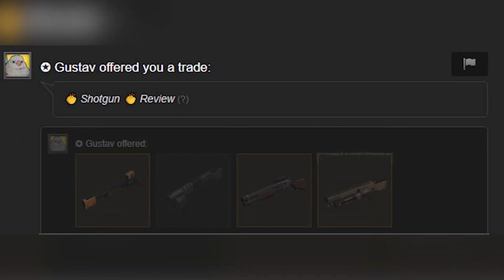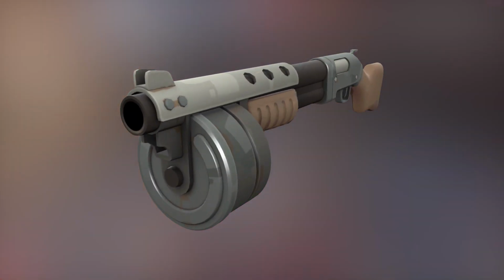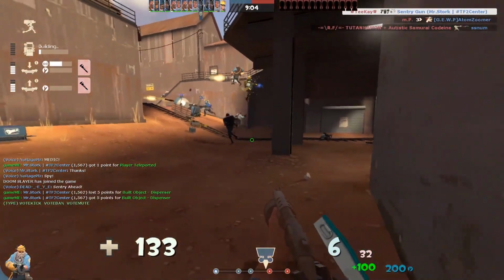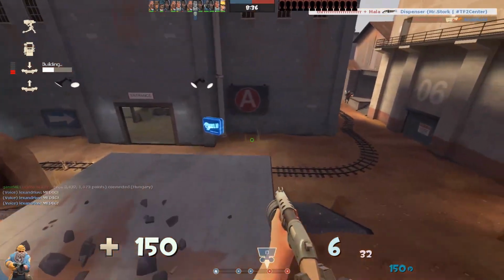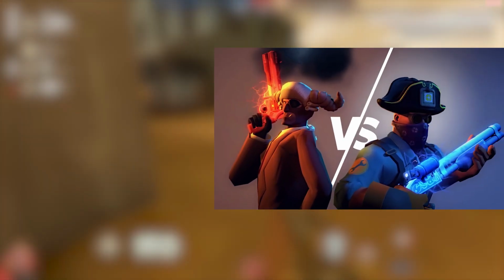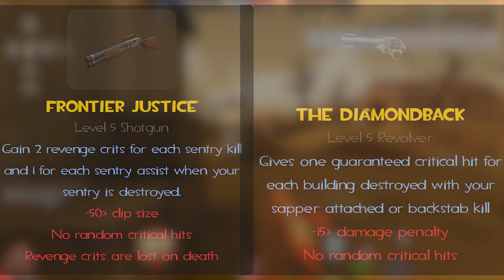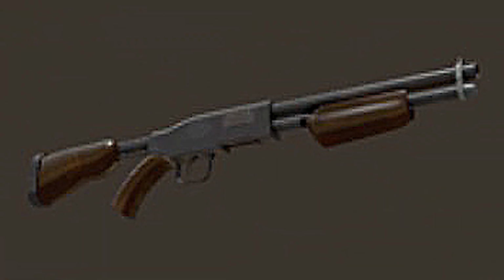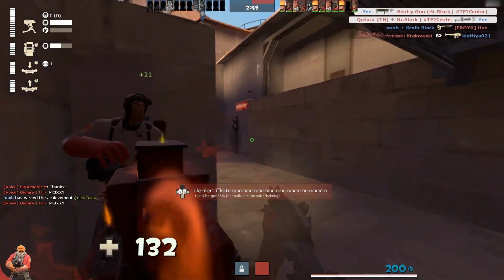TF2: All Shotgun Review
Well, there ya have it, shoutout to Gustav for the idea and shotguns! Note: Scatterguns are not included, if this one does good, will do it! Hope yall like it...

Intro:- Bakemonogatari Kaerimichi (Hachikuji OP)
Outro:- IU (아이유) - "BBIBBI" (삐삐) Chill Beat/Vaporwave